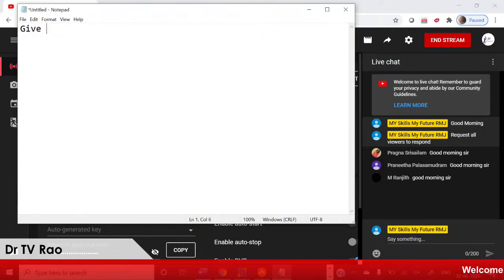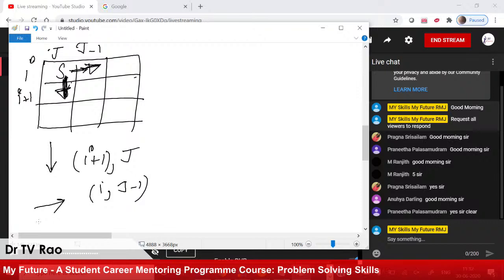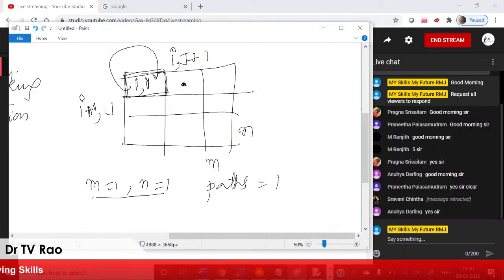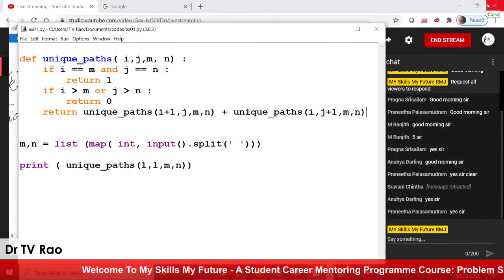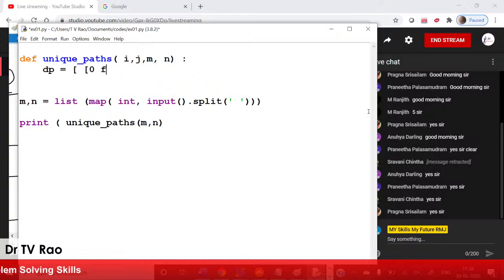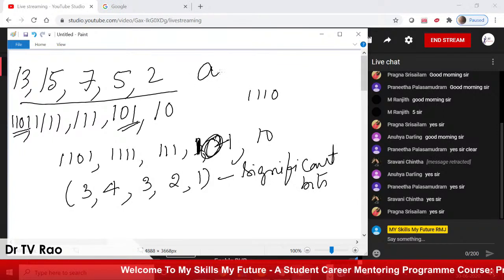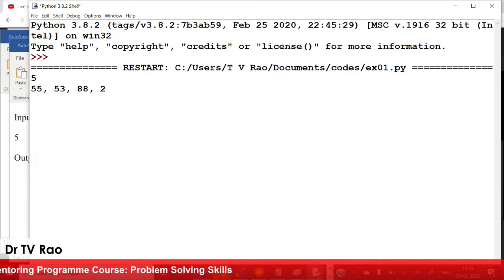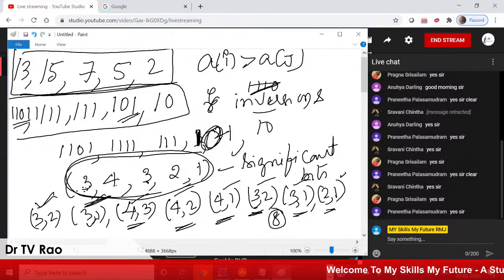Lecture No - 9 Problem Solving Skills